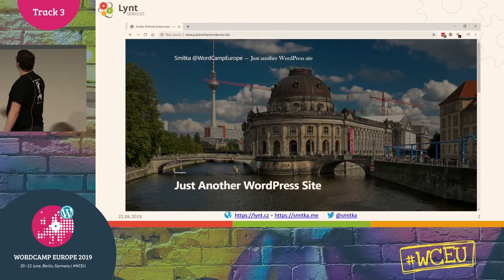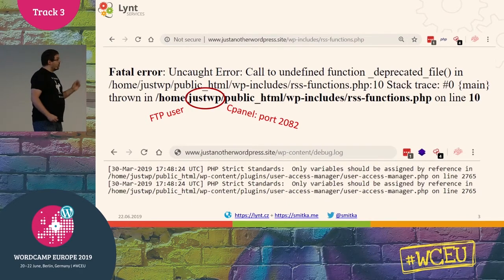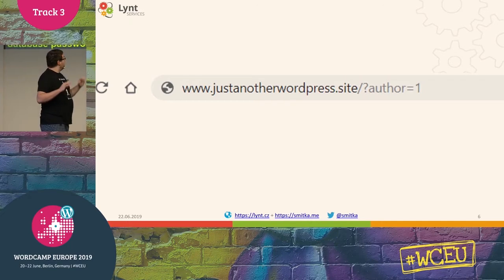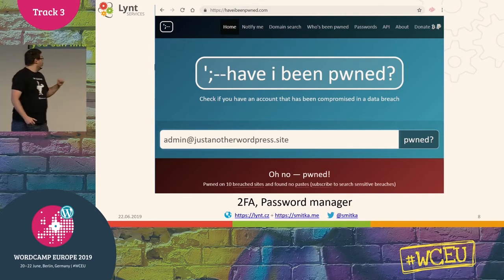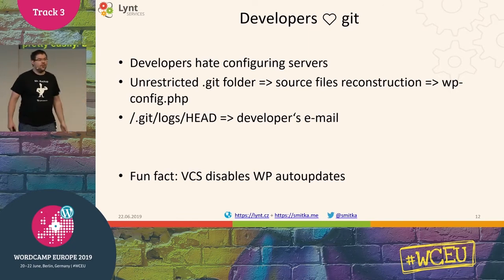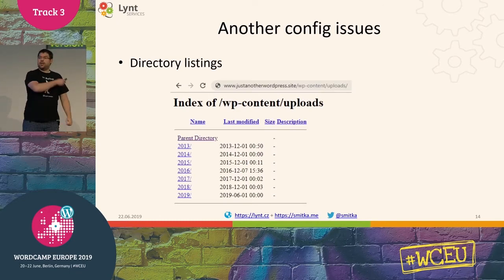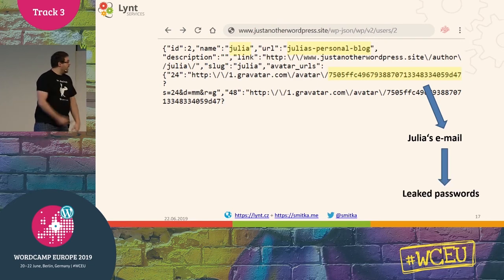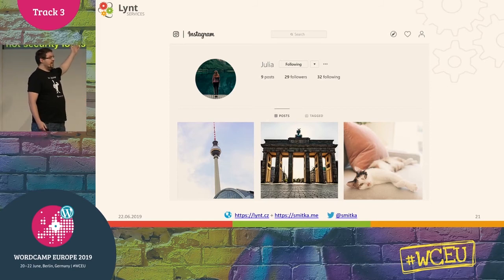Vladimir Smitka: WordPress through the bad guys’ glasses WordCamp Europe 2019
Vladimír will give a 10-minute preview of common but not often-mentioned mistakes he saw during security scans of WordPress sites, specifically: Username and email leaking, full path disclosures, accessible backups, open .git repositories and DoS capable endpoints. He will also provide tips on how to reduce risks, where it is worth restricting access, how to enable Bcrypt password hashing and 2FA, and what configuration directives you need to check.